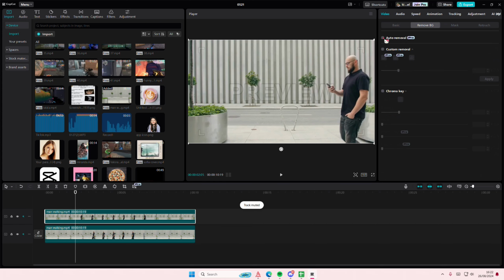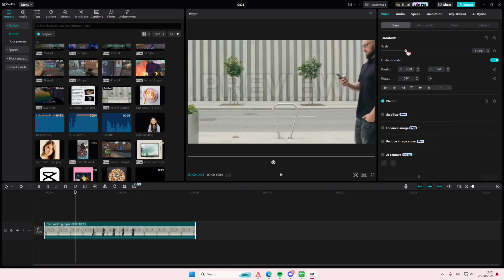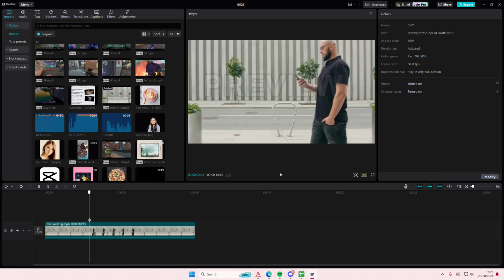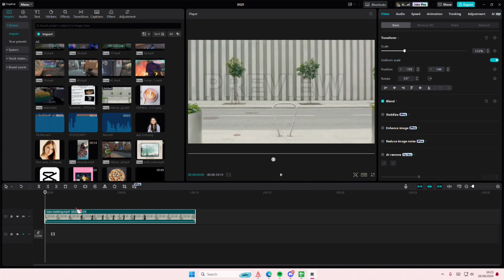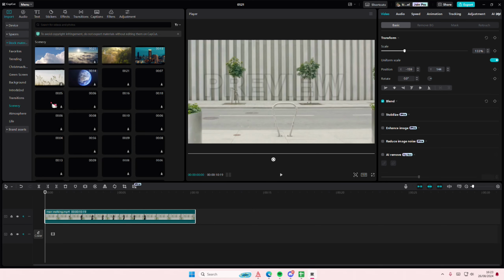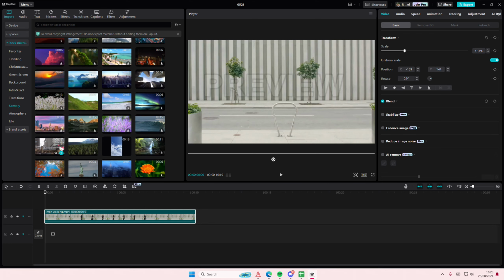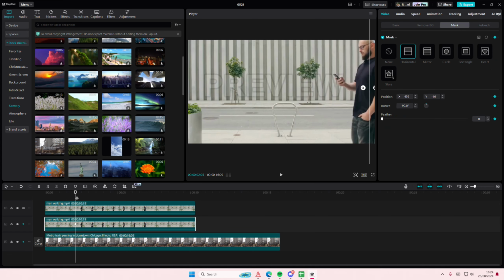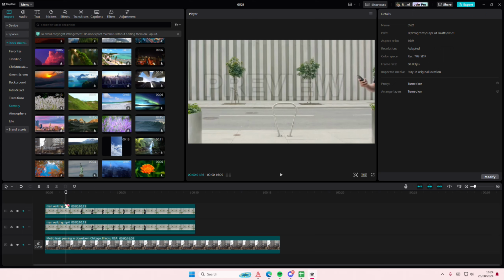⭐ ULTIMATE: How to Use Masking in CapCut PC for Cool Video Effects 2024 | Capcut PC Tutorial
Learn how you can use this mask feature on CapCut PC by watching this video.